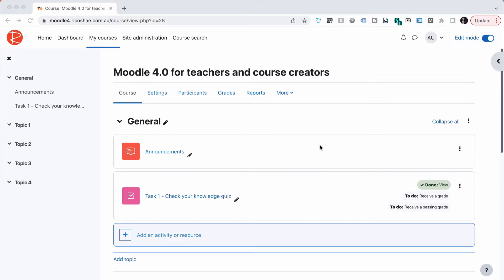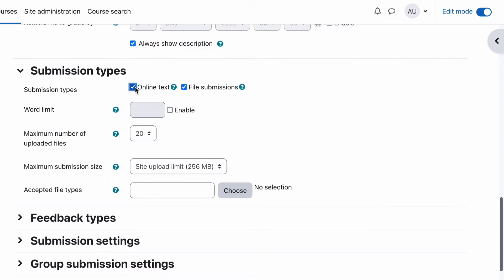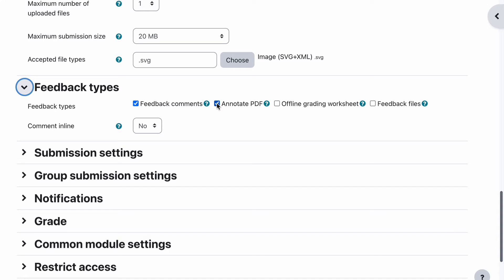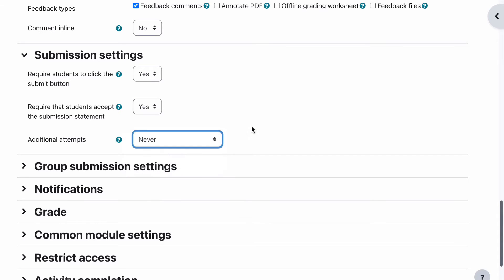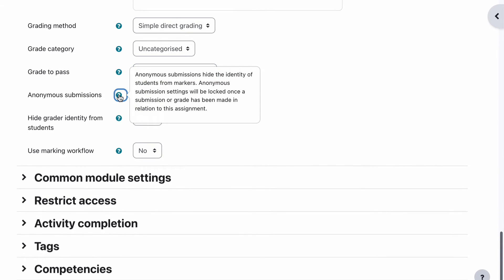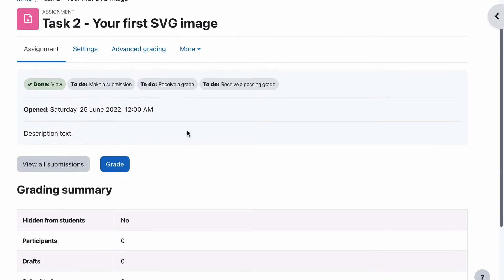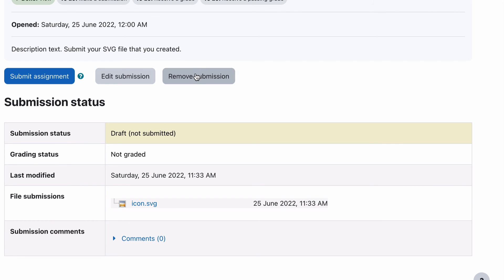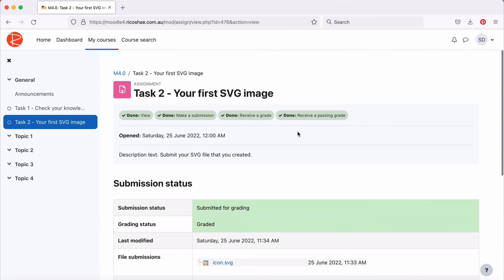How to add an assignment to a Moodle 4.0 course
A beginners guide to adding an Assignment activity to Moodle 4.0
Check out the new Moodle 4.0 theme while I show you how to create your first assignment and run through the settings with you.